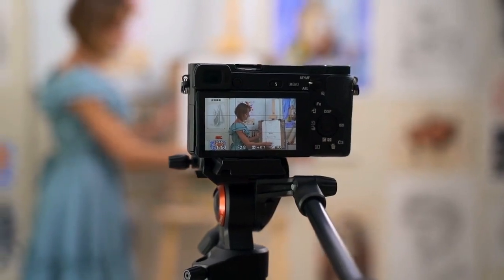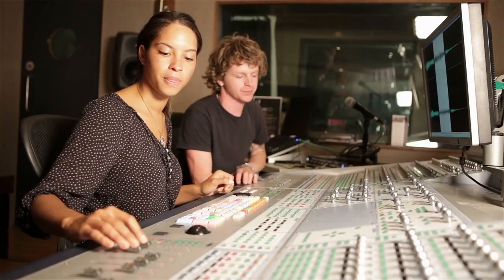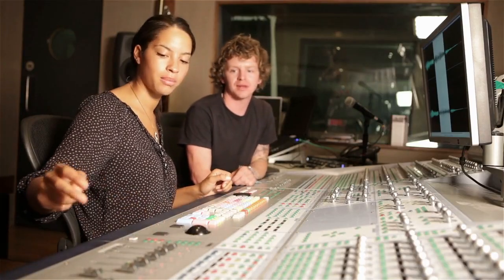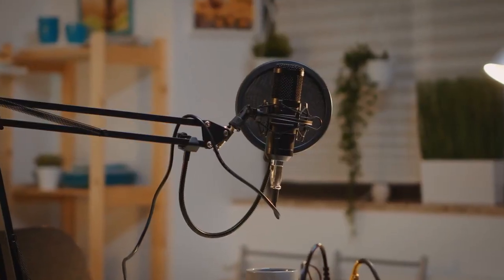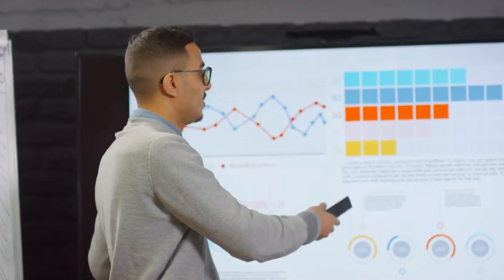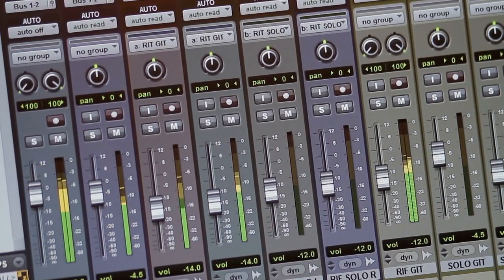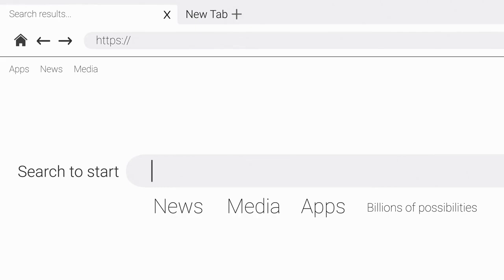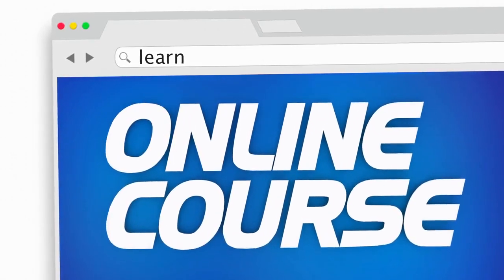How to Create and Sell Online Courses for Profit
Welcome to our comprehensive guide on how to create and sell online courses for profit. In this video, we will provide you with valuable insights, practical tips, and step-by-step instructions to help you successfully launch your own online course business. Whether you're an expert in a certain field or simply passionate about sharing your knowledge, this video will equip you with the necessary tools to create and sell your courses online. Get ready to monetize your skills and turn your expertise into a profitable e-learning venture!